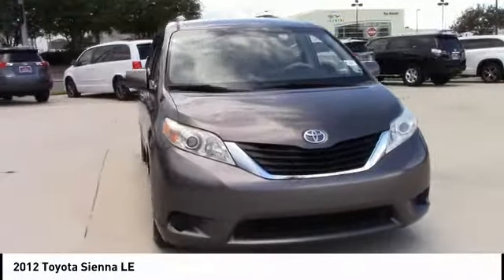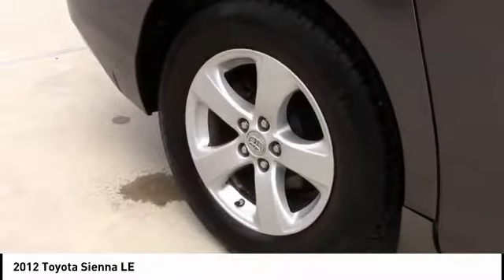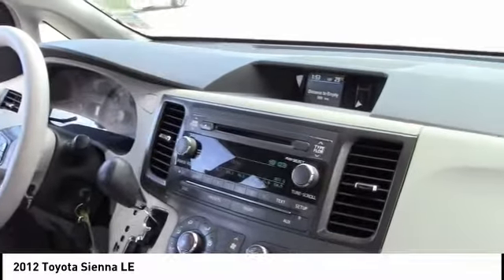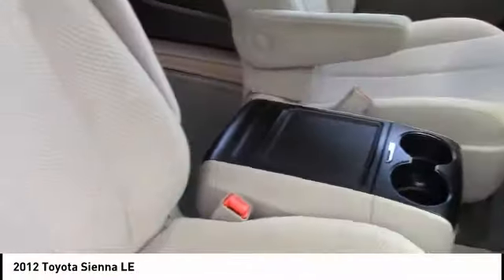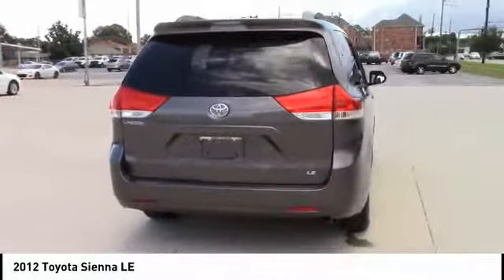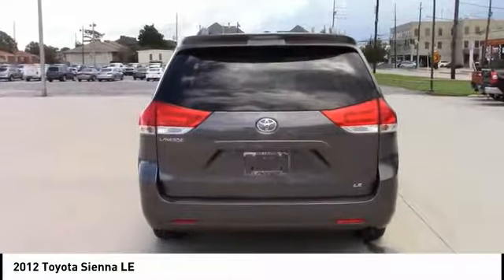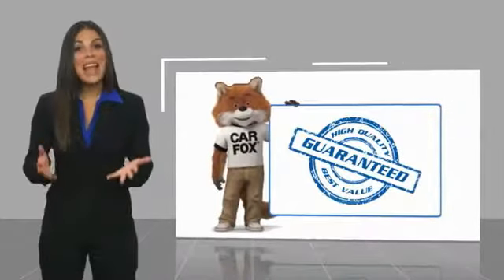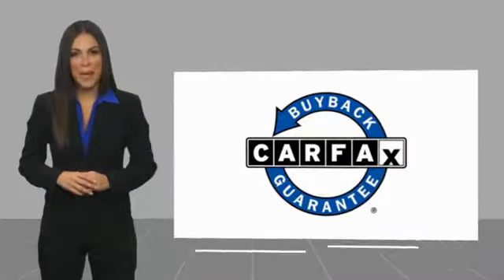2012 Toyota Sienna Metairie LA JL30981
2012 Toyota Sienna LE

Lakeside Toyota
3701 North Causeway

Clean CARFAX. Predawn Gray Mica 2012 Toyota Sienna LE 8 Passenger FWD 6-Speed Automatic Electronic with Overdrive 3.5L V6 SMPI DOHCRecent Arrival!Awards:* JD Power Dependability Study * 2012 IIHS Top Safety Pick * 2012 KBB.com Best Resale Value AwardsPreferred Internet Customers!! PRINT THIS PAGE and HAND to CHAD STOWE, the used car Internet manager, upon arrival for internet SAVINGS. We look forward to hearing from you!!Reviews:* Smooth and powerful V6; available all-wheel drive; seven- or eight-passenger seating. Source: Edmunds* If you want the latest and greatest on your next minivan purchase, the 2012 Toyota Sienna minivan is hard to beat. From its leg-rest-equipped reclining second-row seats to the split-screen entertainment system that allows the kids to watch two separate programs simultaneously, the Sienna never fails to delight. It's also the only minivan to offer the option of all-wheel drive. Source: KBB.com